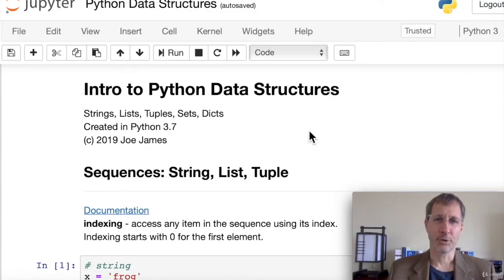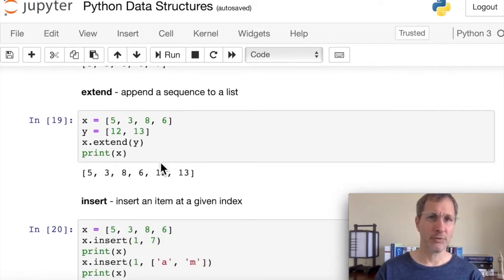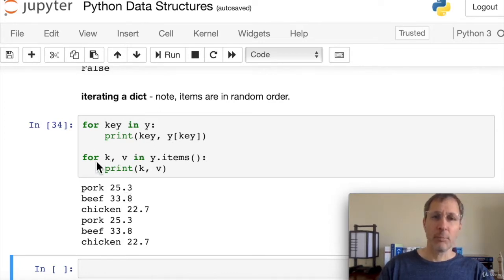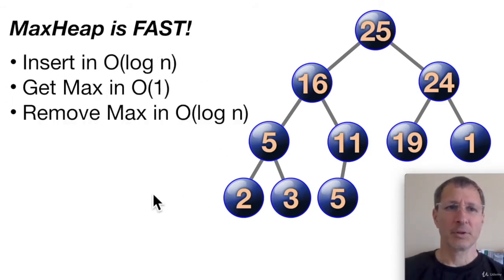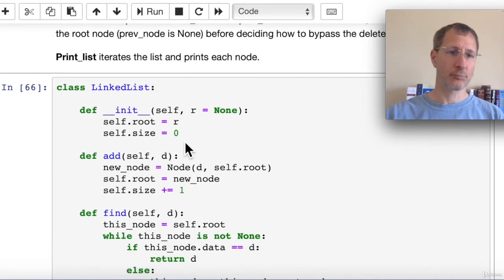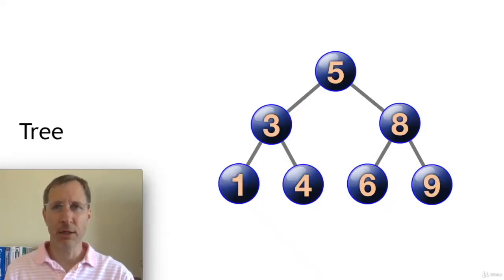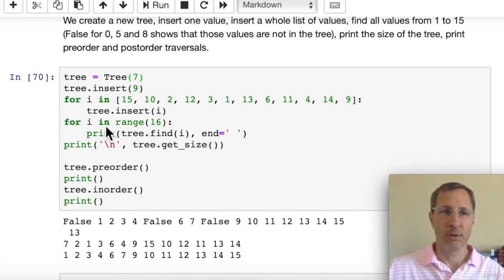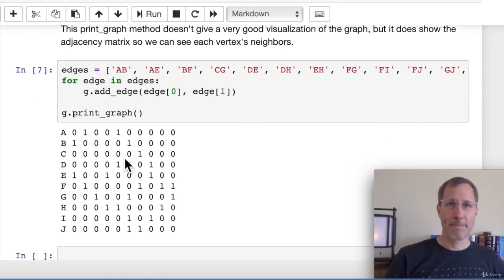Python Data Structures Tutorial | OpenTechLabs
Tutorial on data structures in Python: Lists, Tuples, Sets and Dictionaries. Also explains sequence and string functions, slicing, concatenating, iterating, sorting, etc. with code examples.

Python Tutorial - Python GUI Programming - Python GUI Examples (Tkinter Tutorial)

This course combines conceptual lectures to explain how a data structure works, and code lectures that walk through how to implement a data structure in Python code. All the code lectures are based on Python 3 code in a Jupyter notebook.

Data structures covered in this course include native Python data structures String, List, Tuple, Set, and Dictionary, as well as Stacks, Queues, Heaps, Linked Lists, Binary Search Trees, and Graphs.

    An in-depth look at native Python data structures: Strings, Lists, Tuples, Sets and Dictionaries
    Introduction to Queues, Stacks, Heaps, Linked Lists, Binary Search Trees and Graphs, including concepts of how they work, pros and cons, and how to implement and use them in Python.

Originally published by Joe James